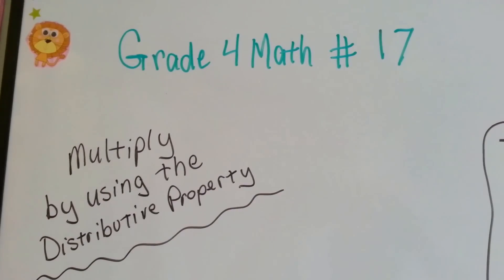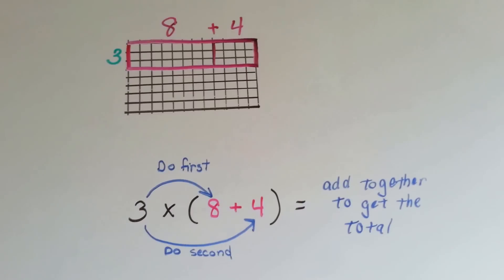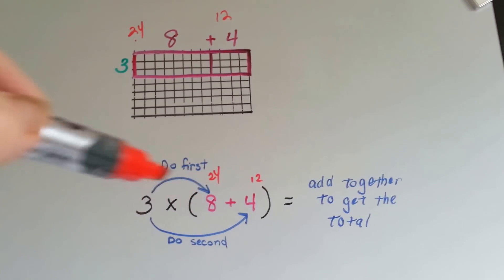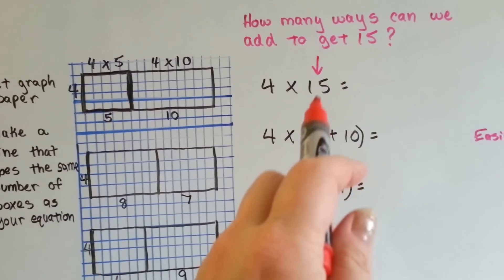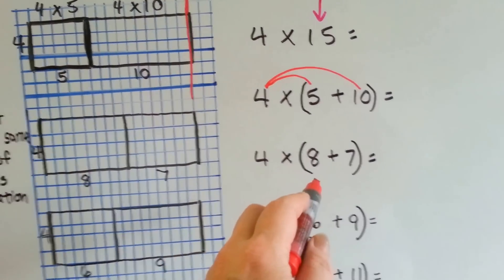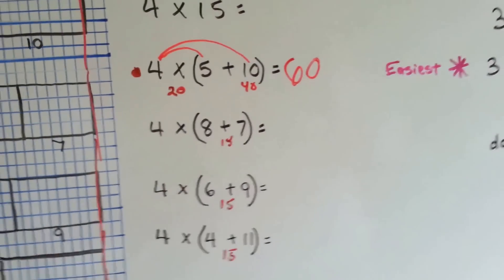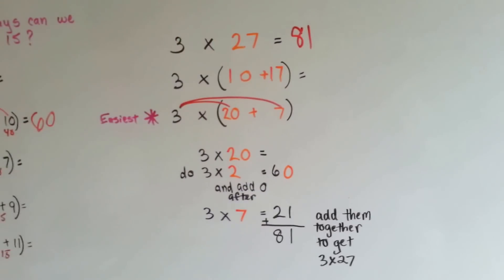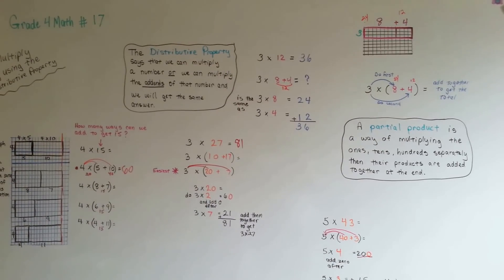Grade 4 Math 2.5, Multiply with Distributive Property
How to multiply by using the distributive property of multiplication. An explanation of Partial Products. #17